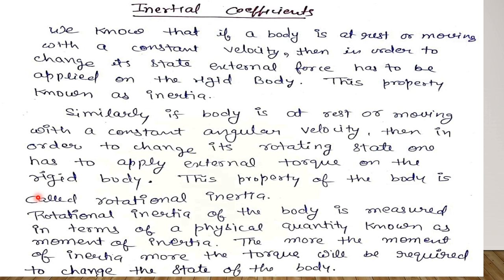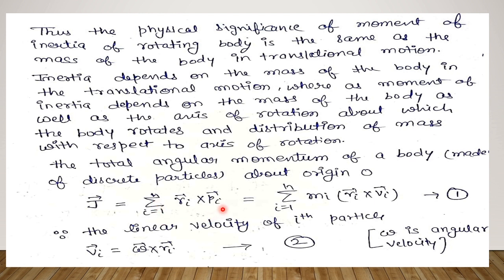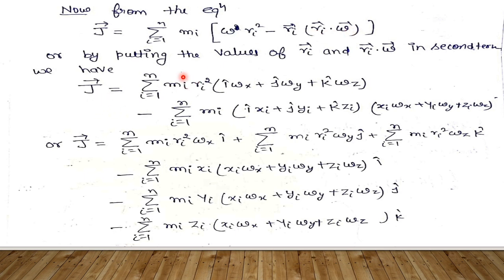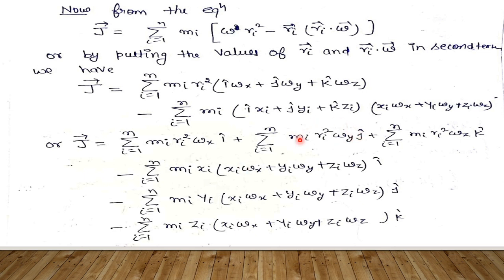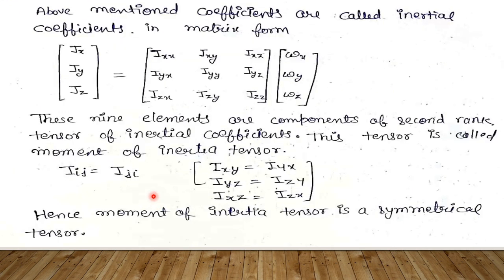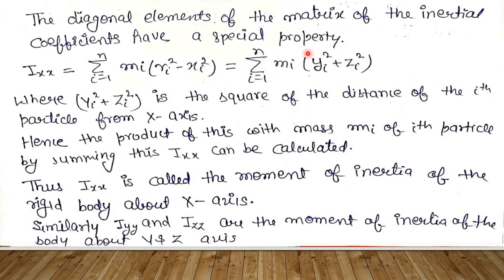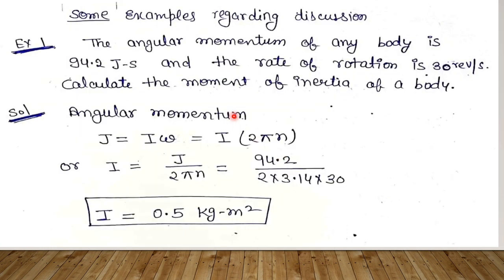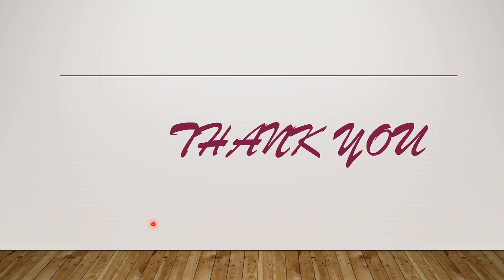Dynamics of rigid bodies 2 // Deepmala Meena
B.Sc. Part - I / Paper-I